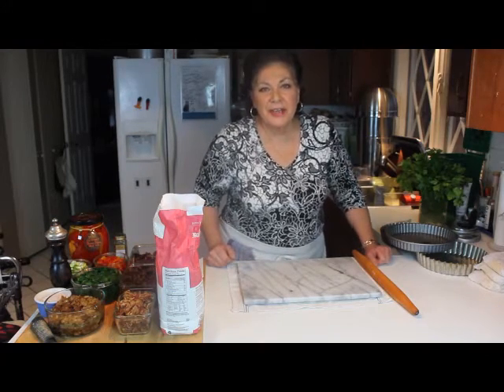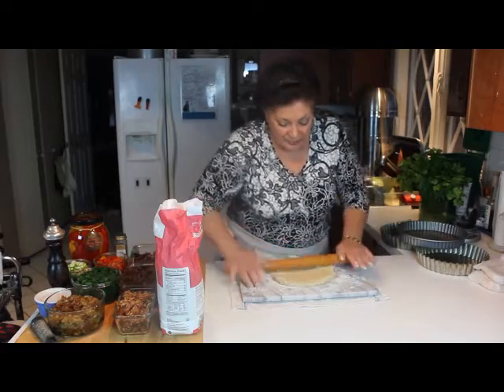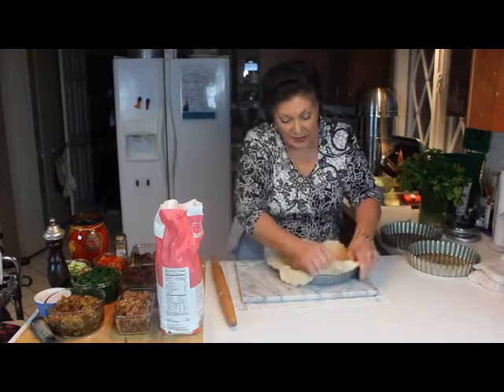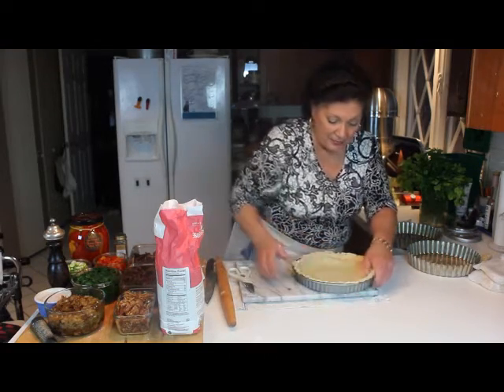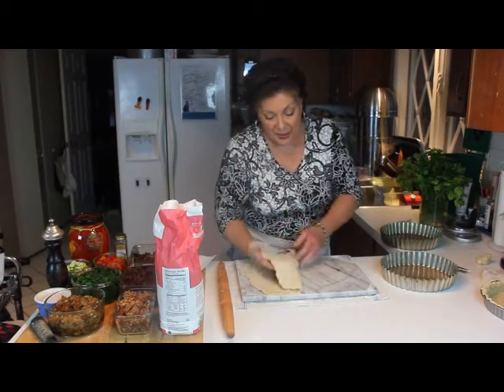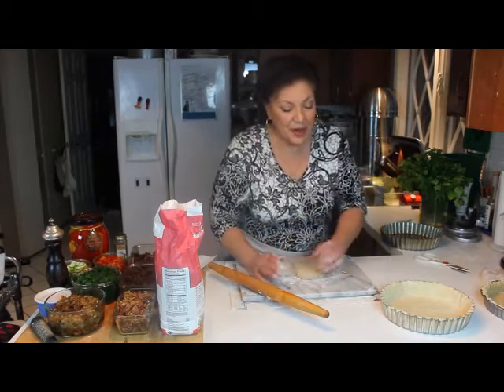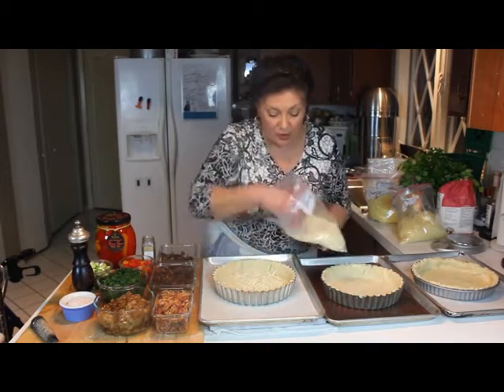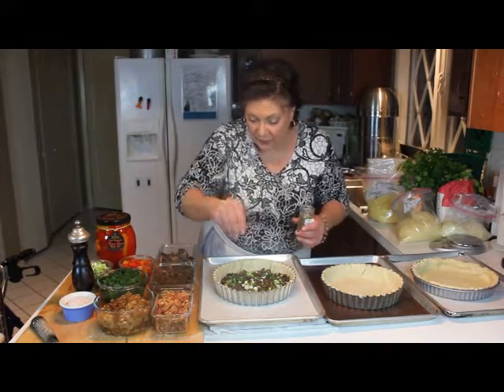How to Roll Pie Dough and make Quiche Part One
Rolling Pie Dough on a marble and making quiche